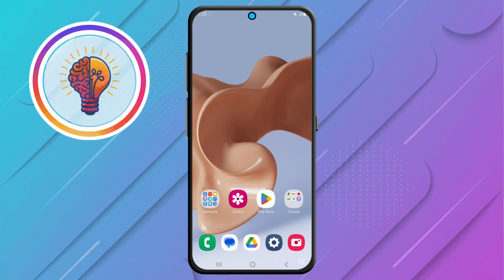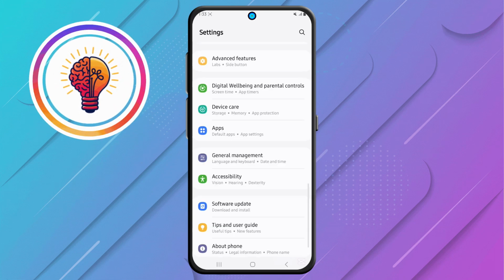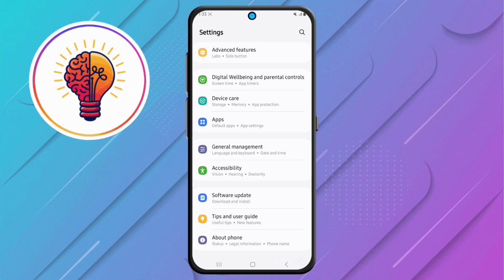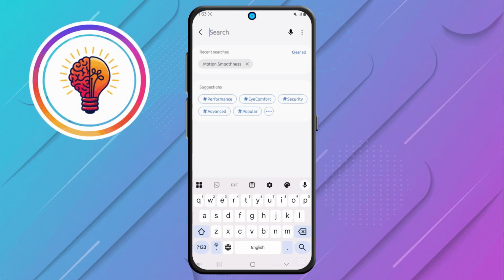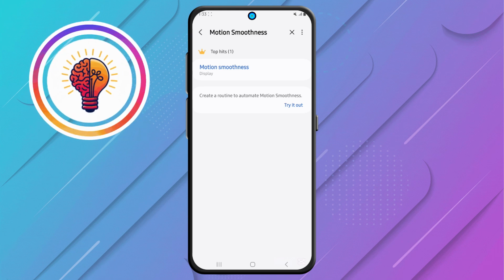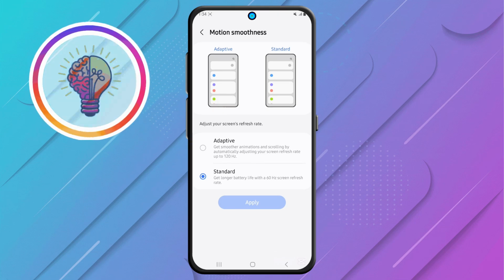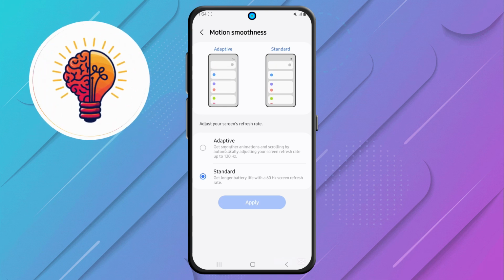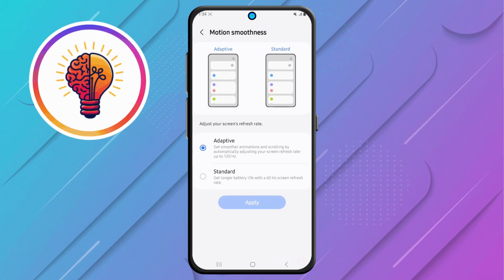How to Turn On 120Hz Refresh Rate on Samsung Galaxy A54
Welcome to Tips & Tricks! In this video, we’ll walk you through the simple steps to enable the 120Hz refresh rate on your Samsung Galaxy A54, enhancing your phone’s display for smoother visuals and better overall performance.
The 120Hz refresh rate is perfect for users who love fluid scrolling, faster response times, and a more enjoyable viewing experience while using apps, gaming, or watching videos. It ensures that each interaction with your device feels more responsive, providing a more immersive experience whether you’re navigating the home screen or engaging with various apps.
We’ll guide you step-by-step on how to activate this feature on your Galaxy A54, making sure you can take full advantage of its high refresh rate. Whether you’re a first-time user or someone who wants to optimize your phone’s performance, this tutorial is easy to follow and will help you get the most out of your device.
Enjoy smoother interactions and improved performance on your Samsung Galaxy A54 with the 120Hz refresh rate!